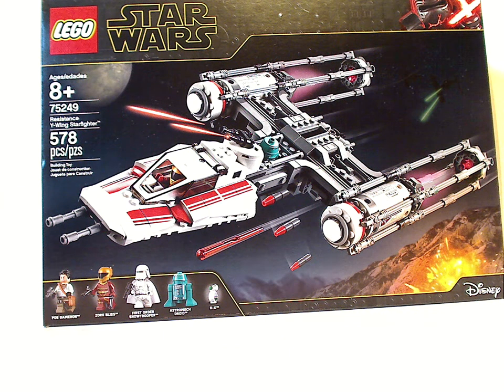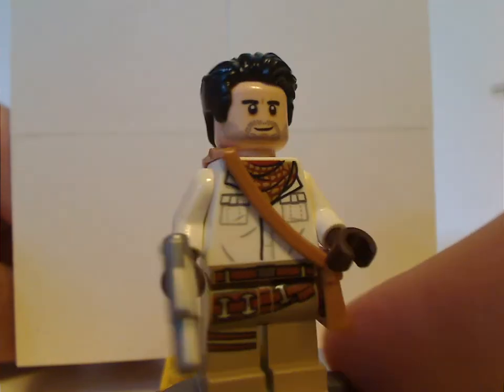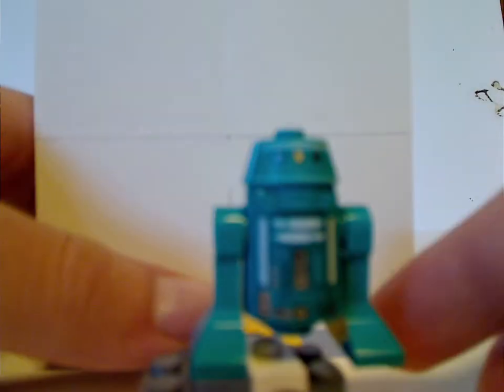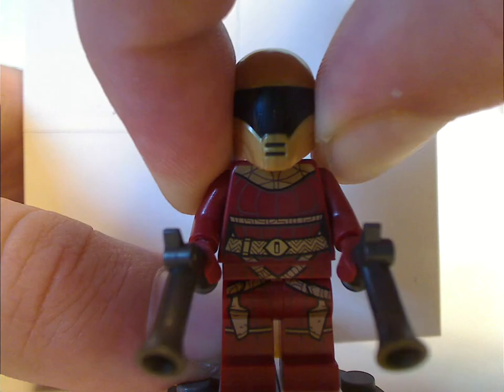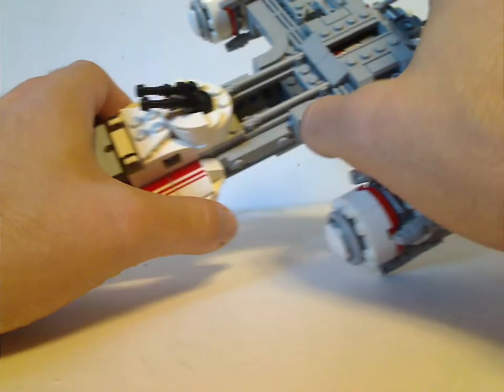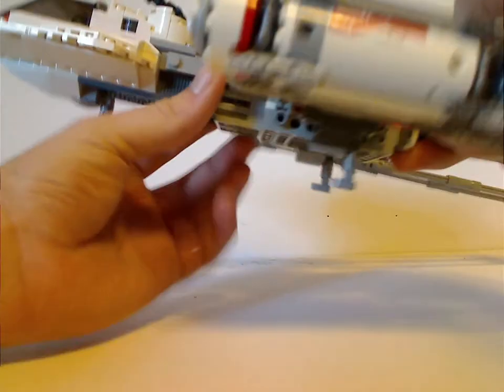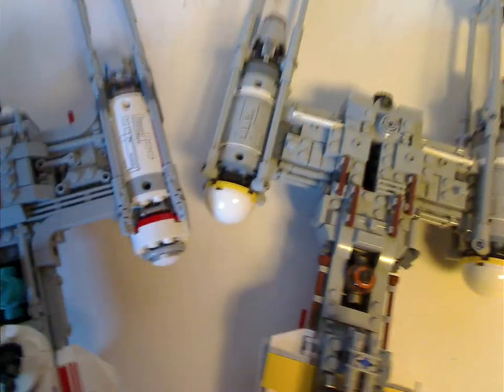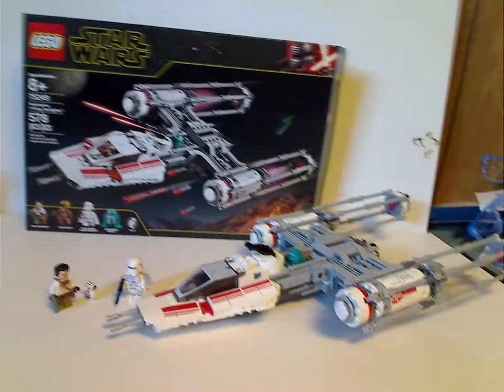Lego Star Wars Review: The Rise of Skywalker: Resistance Y-wing Starfighter